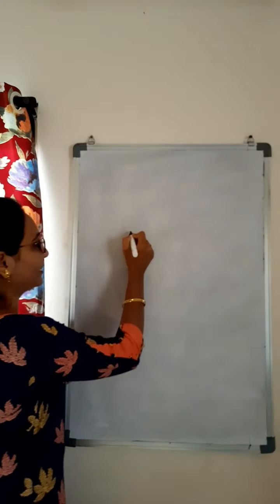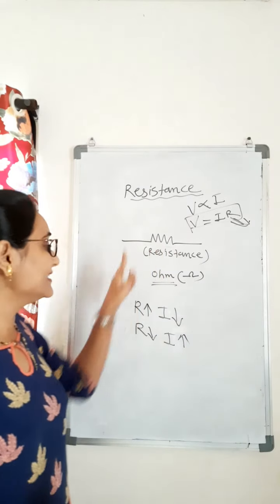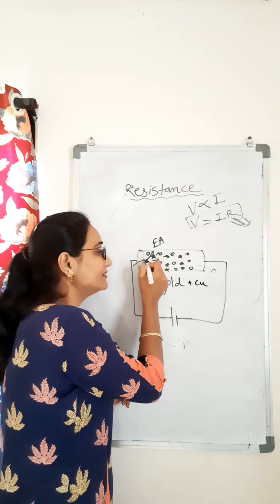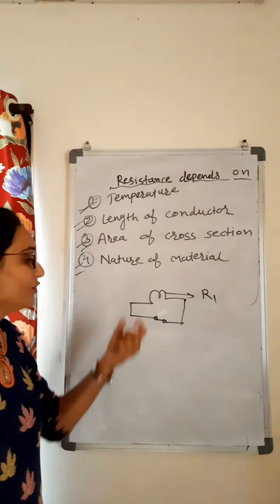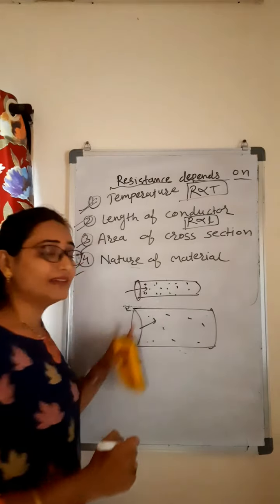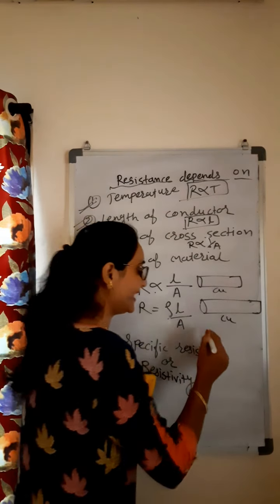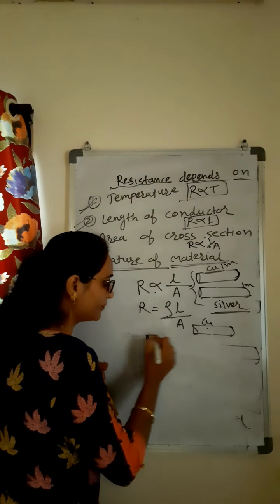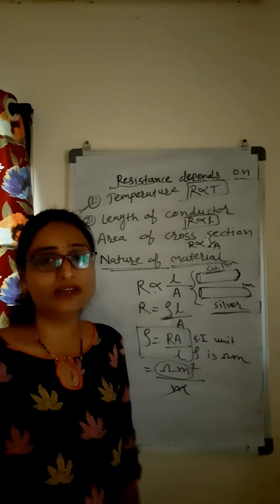Resistance and Resistivity/ factors on which resistance depends class10